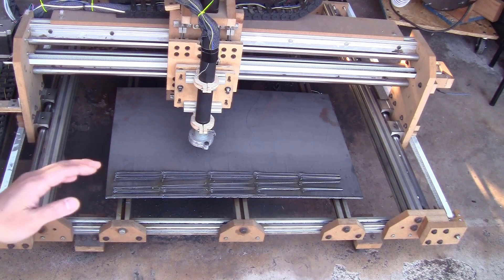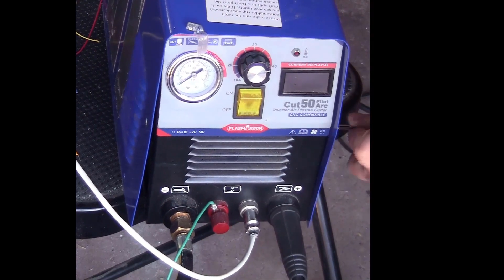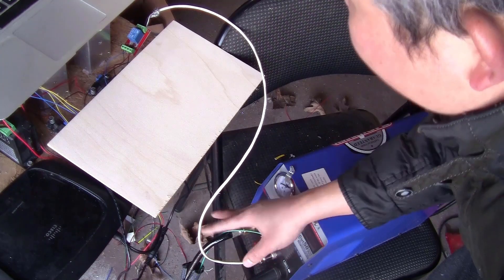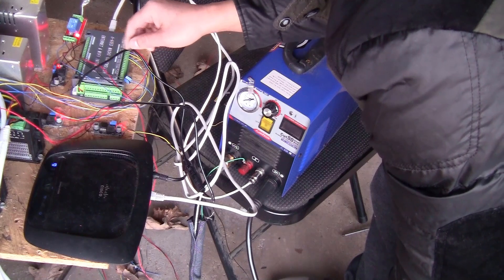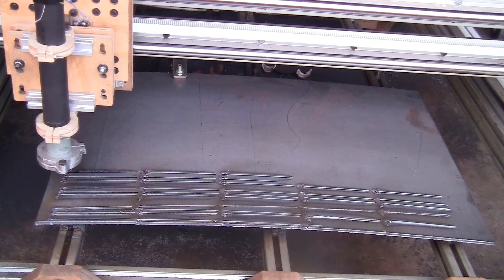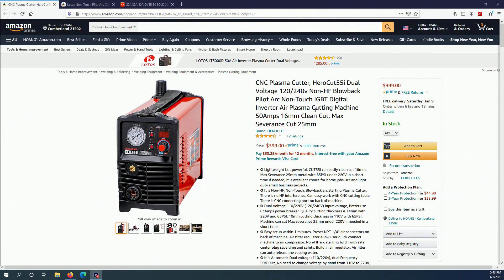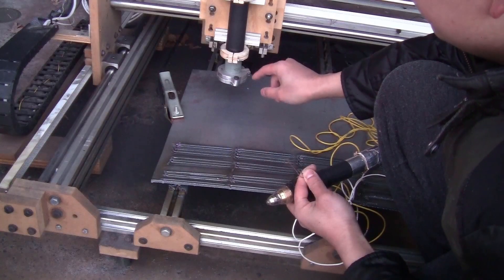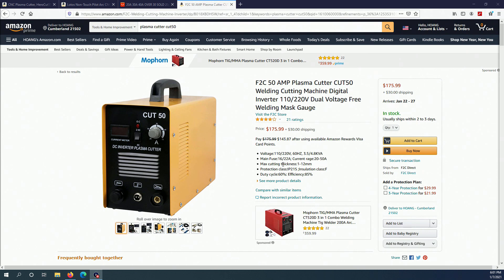DIY CNC plasma cutting table - Making the right choices for interference free cuttings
I finally got to a setup of my CNC plasma cutting table that is interference free. That I can cut successfully every time without worrying that the high frequency noise will stop Mach3 in the middle.
This was achieved by using a breakout board that is connected to Mach3 through an Ethernet port.
The Ethernet protocol is more resilient against interference because the platform was design to transmit signal through a long distance without the errors inserted into the information being transmitted.
There are other choices of plasma cutter that can help avoiding the interference from the source, such as: blowback pilot arc plasma cutter, scratch off arc start plasma cutter.
Those plasma cutters don't use high frequency voltage to initiate the arc, therefore, no high frequency interference.
With type of plasma cutters, you can use an USB breakout board for the low cost and convenience. But an Ethernet breakout controller board is still a better choice.
Mach3 or other platform that support the function of a THC system are recommended, therefore, GRBL based controller are not considered for plasma cutter for the lack of compatibility with THC system.

Novusun NVEM breakout board:

HeroCut Cut55i:

Lotos Plasma cutter:

Consumables for the torch: